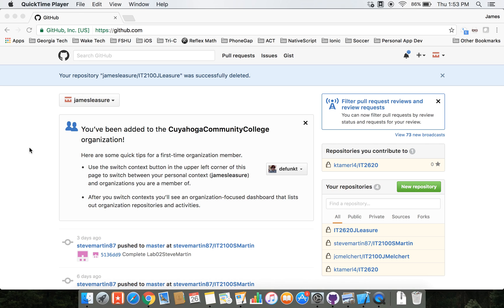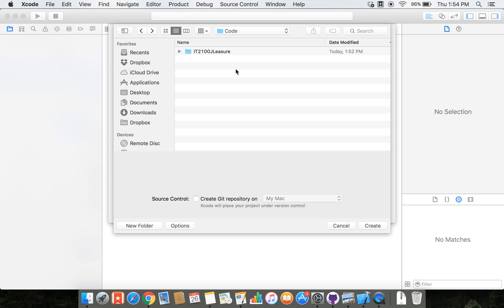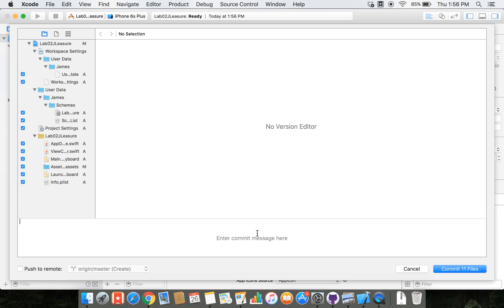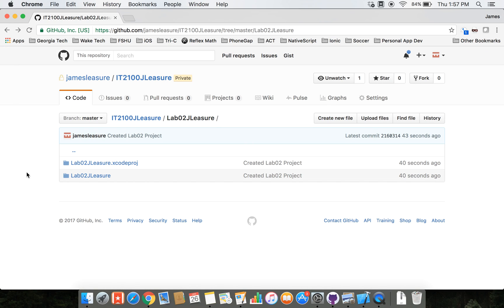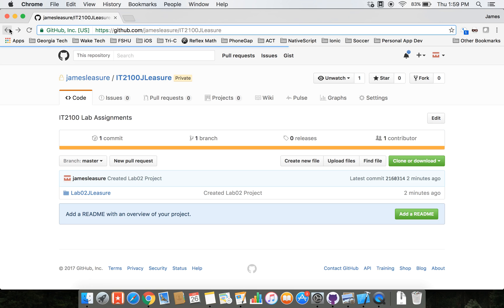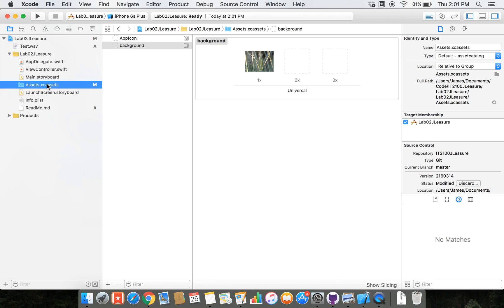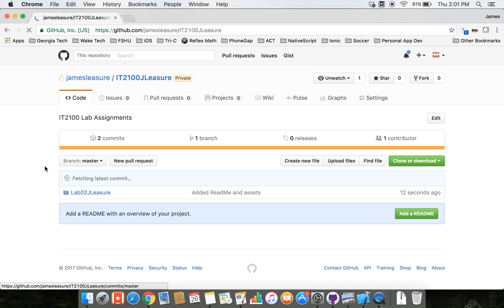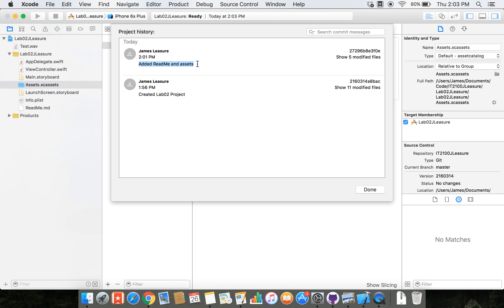Add Xcode Project to GitHub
Shows how to create a new project and add it to a Git Repo.  Shows functionality in Xcode to add, commit and push files.  Also, how to view a history of commits and find a commit Id.